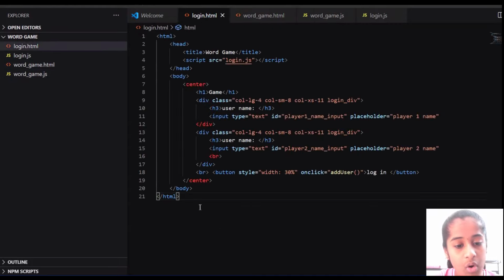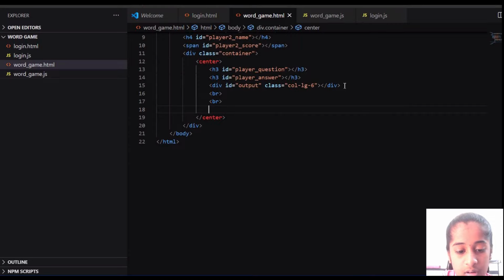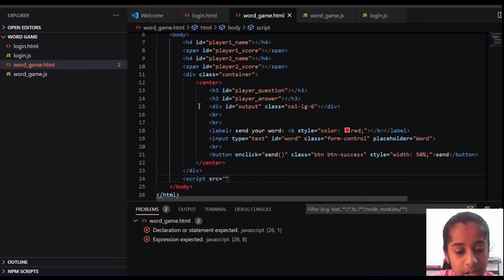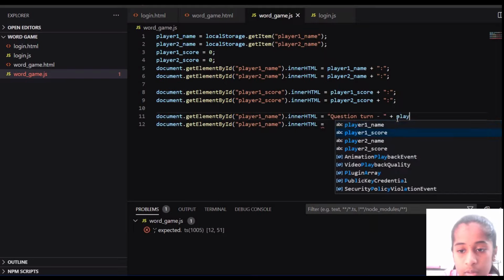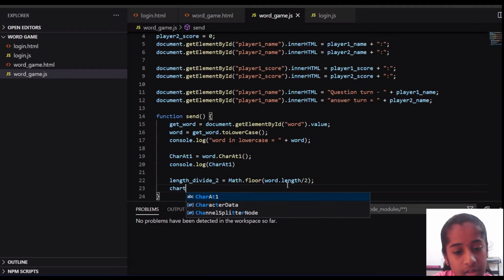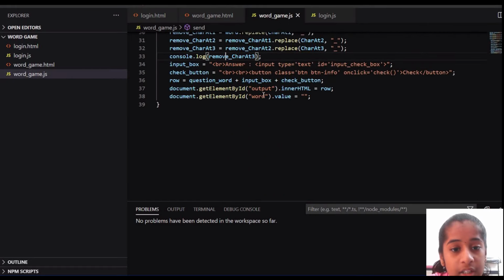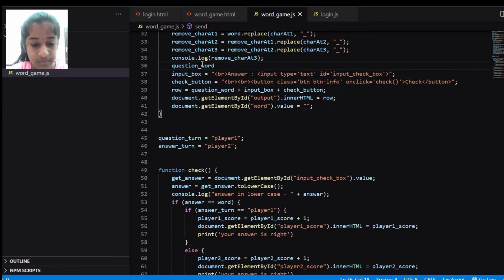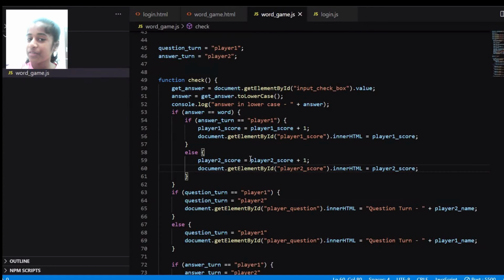How to make a 2 player word game app in visual studio code using html and java script